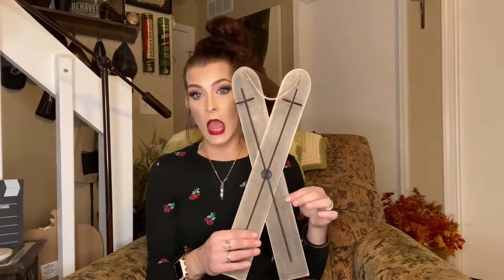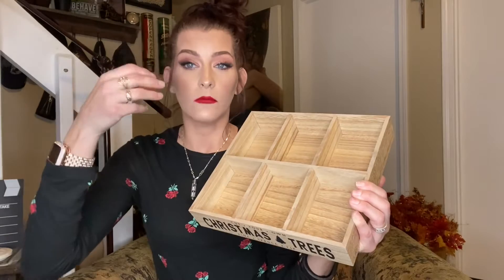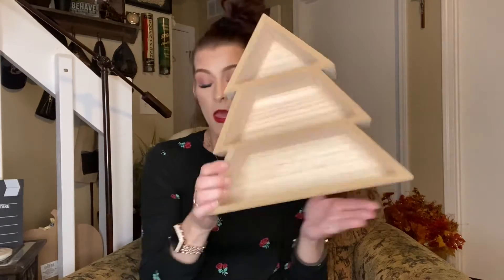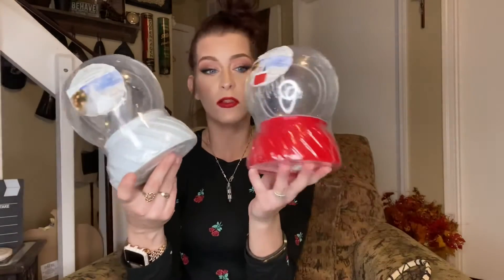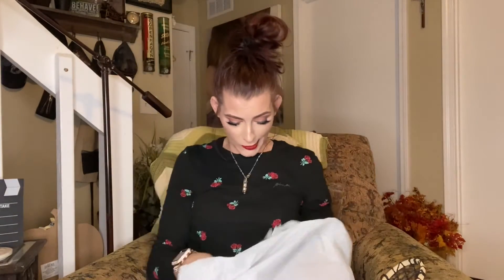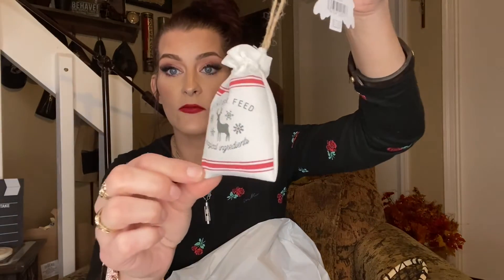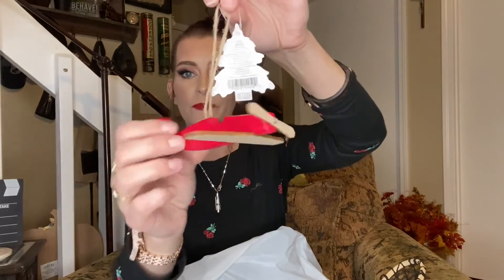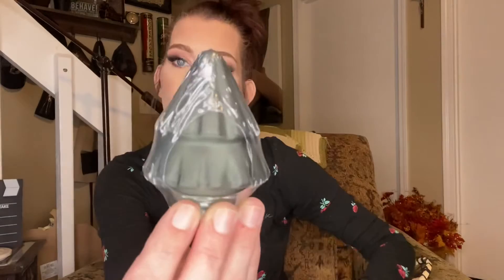TARGET BULLSEYE DOLLAR SPOT HAUL | NEW TARGET CHRISTMAS HAUL!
The Mak of all Trades is back at it again with another Target Dollar Spot haul, y’all target dollar spot is one of my absolute favorite things about Target!!! Getting super holiday items for only $1, $3 and $5… sign me up!!!

Makenzie Bremer

Makenzie-DRFBOGZD